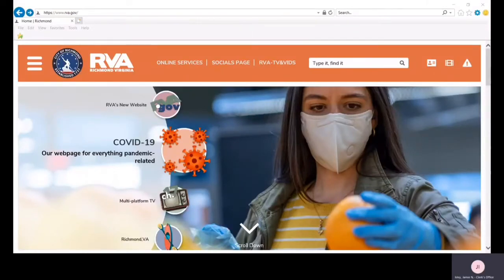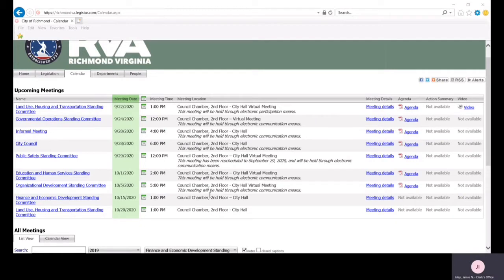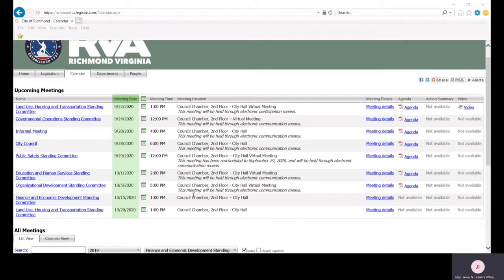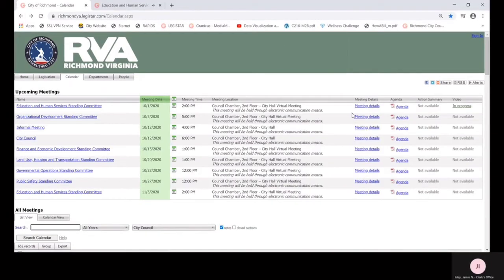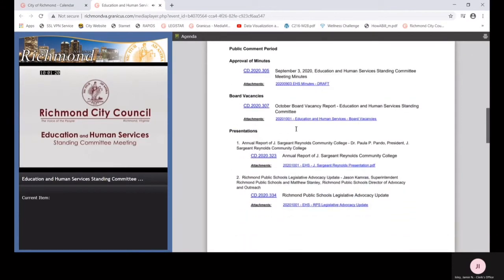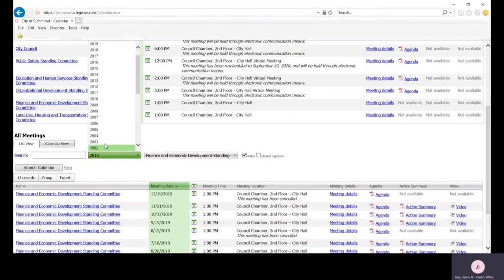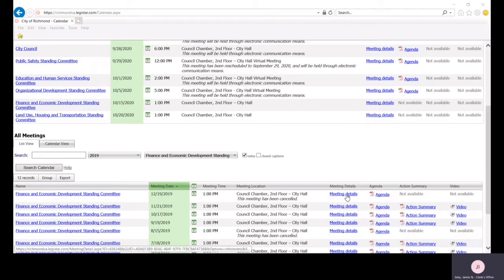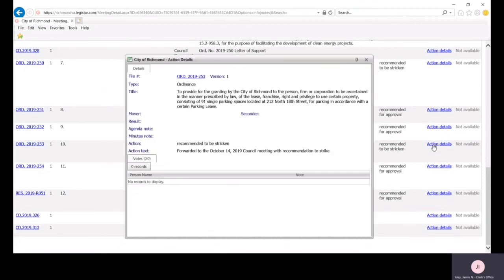Legistar Tutorial for Council Meetings on Computers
Learn how to access Richmond City Council meetings and related documents through Legistar on the city’s website using a laptop or desktop computer.